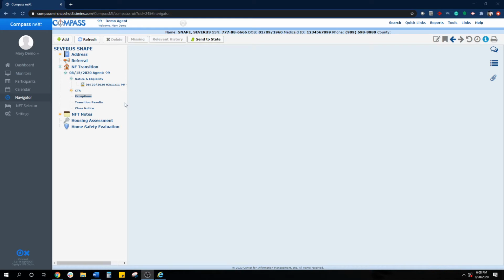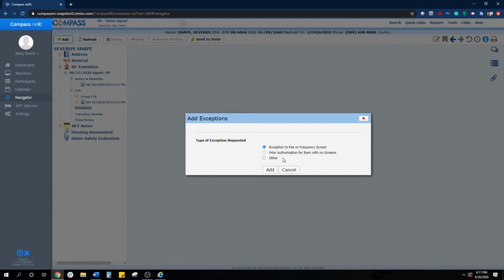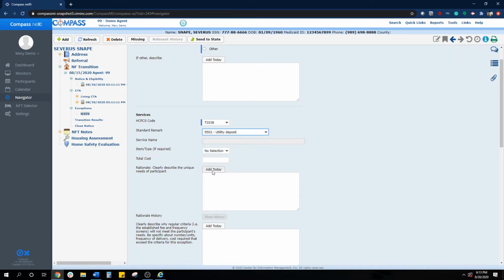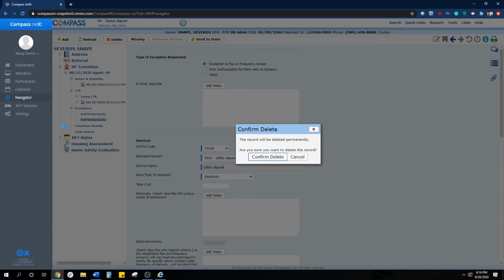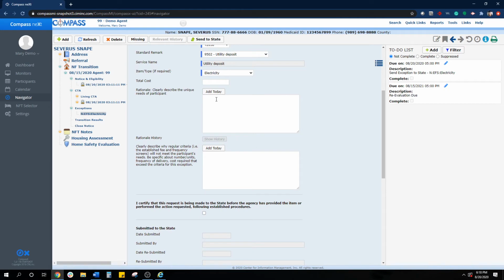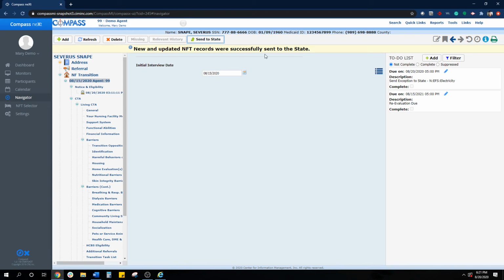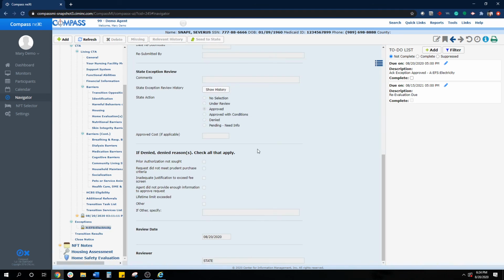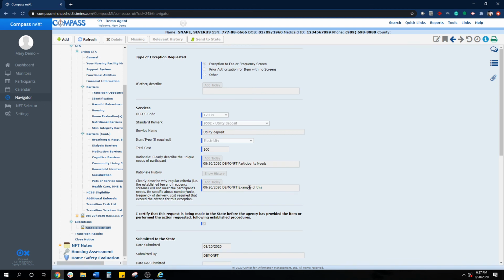NFT Exceptions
Other Notes:
The two exception types are used for different reasons so each type has different types of HCPCS codes available.